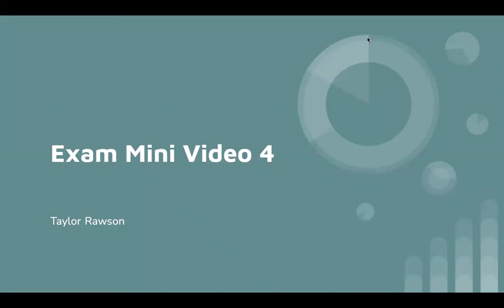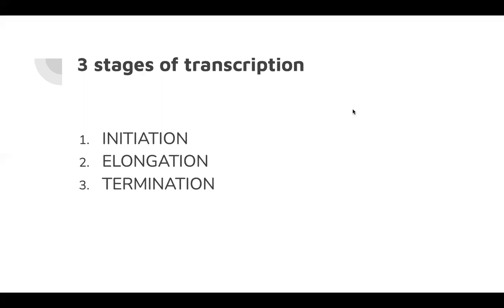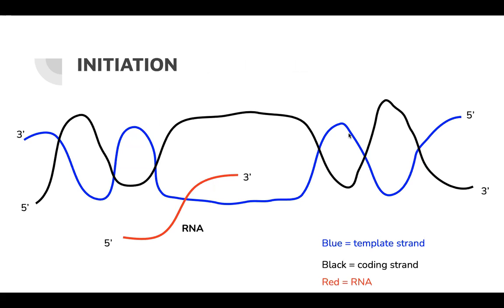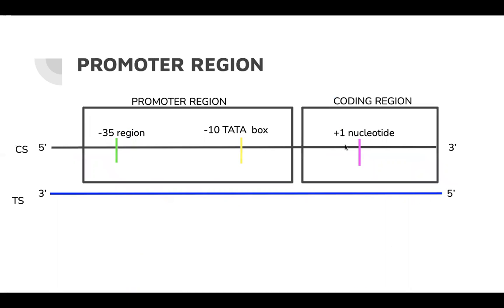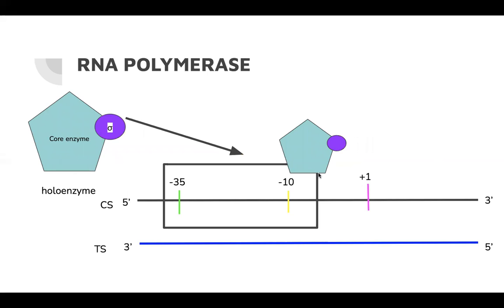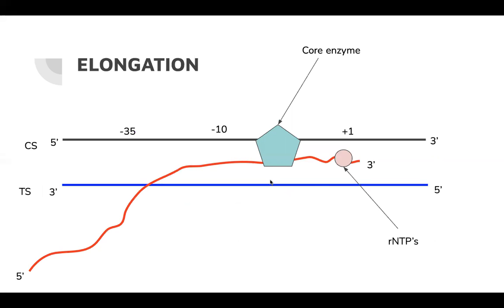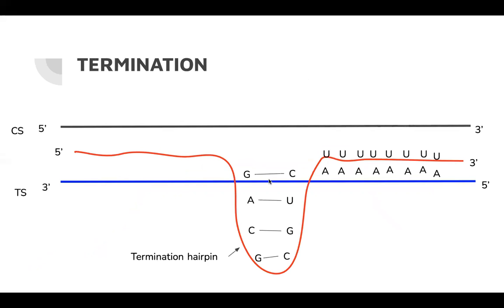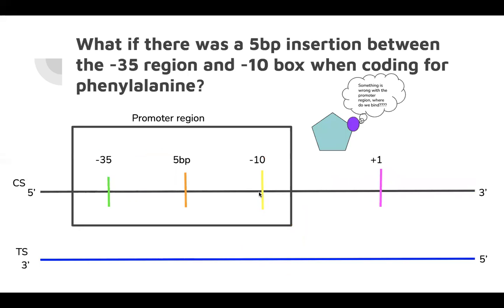Exam Mini Video 4; Transcription in Prokaryotes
References:
Halweg and Jones GN 311 Principles of Genetics Lecture Slides NCSU.

all diagrams drawn by me.